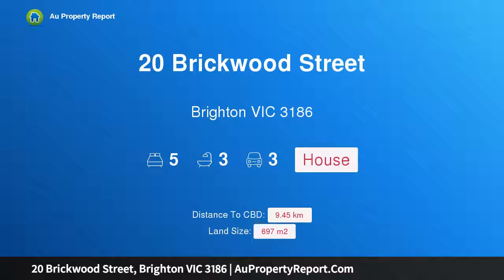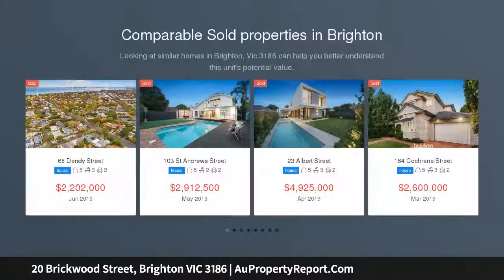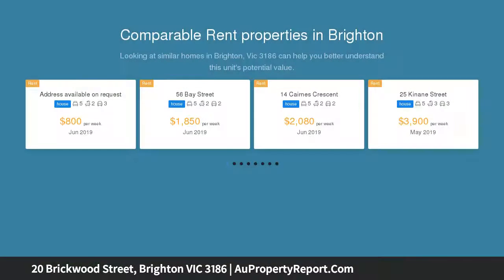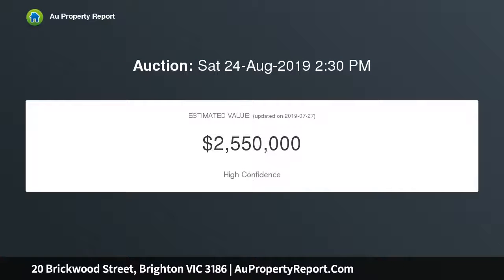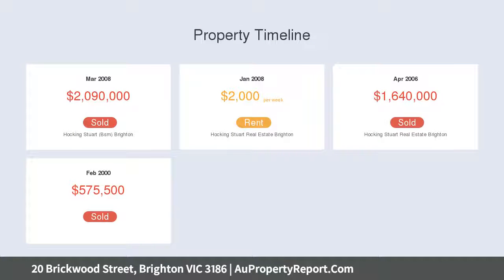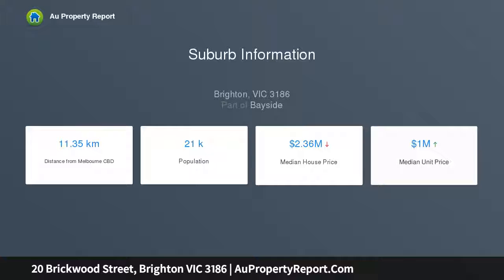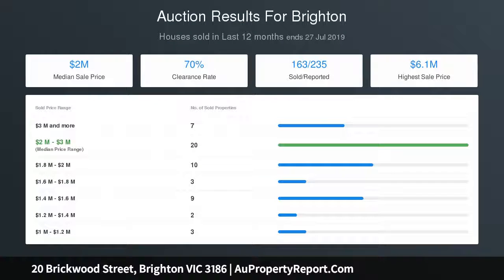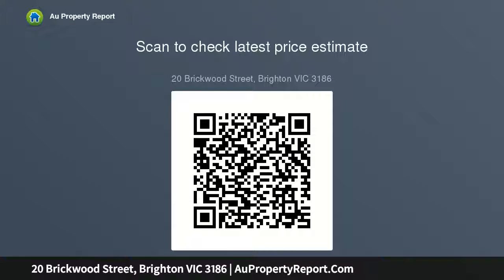20 Brickwood Street, Brighton VIC 3186 | AuPropertyReport.Com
20 Brickwood Street, Brighton VIC 3186
Property Type: house
Bedrooms: 5
Bathrooms: 5
Car Space: 3
Modern Spanish Mission Home with Great Family Appeal!